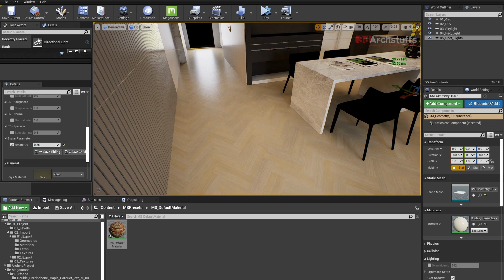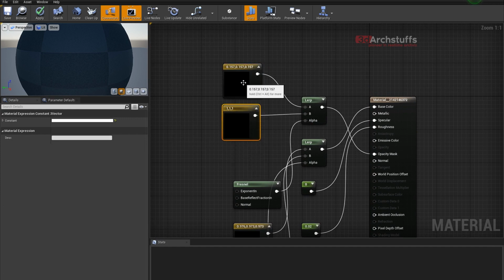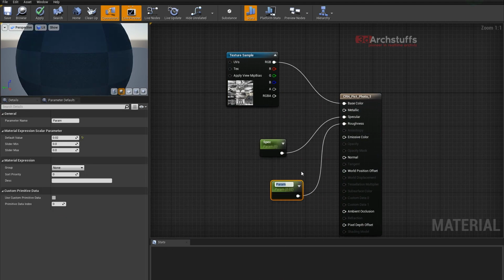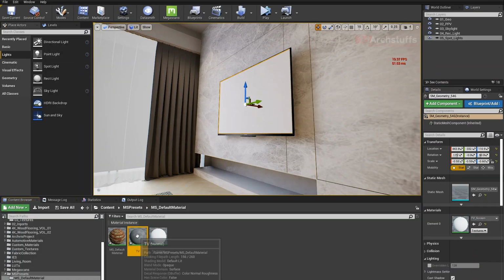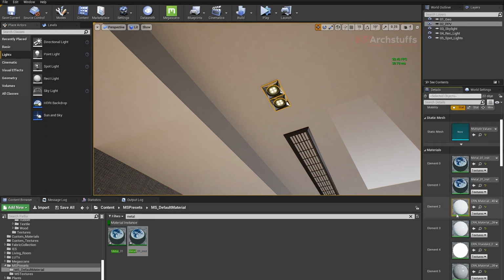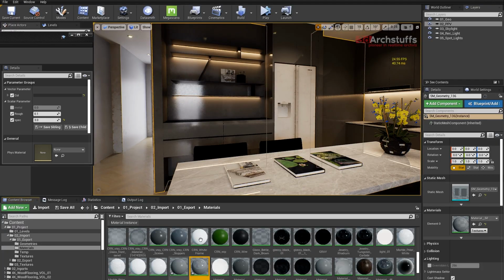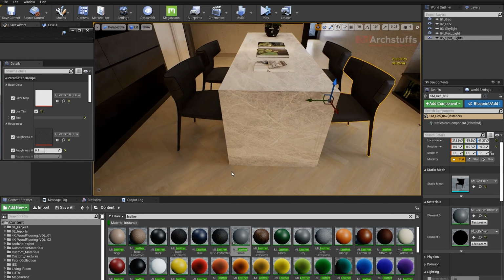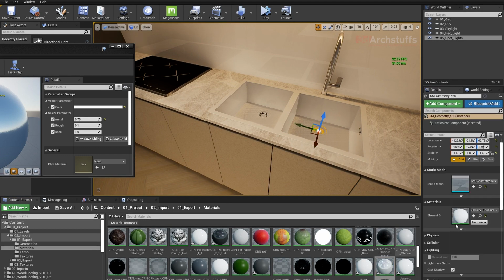RAY TRACING in Unreal Engine Complete Tutorial. Part 03/07.